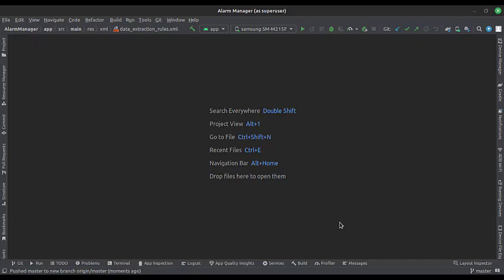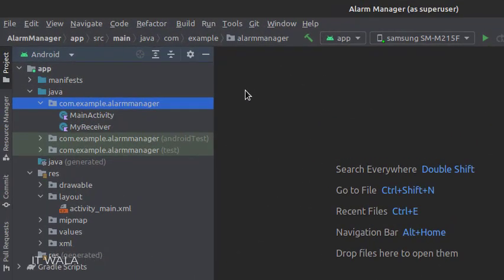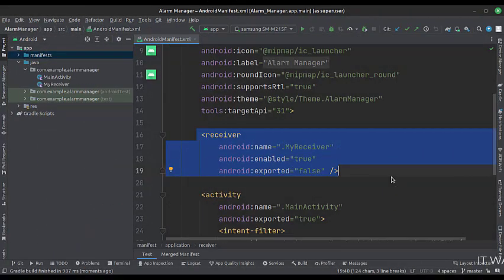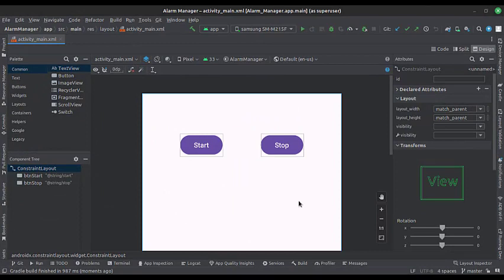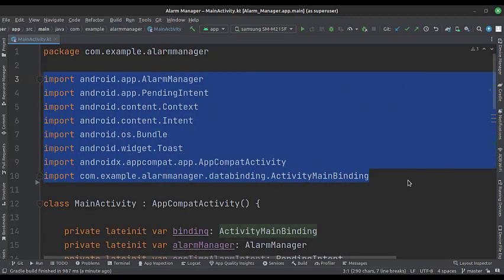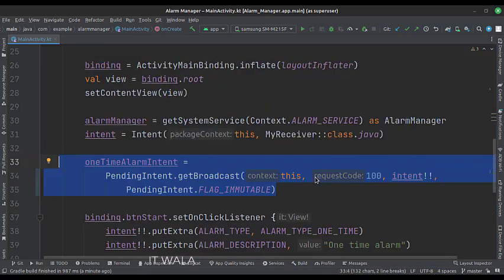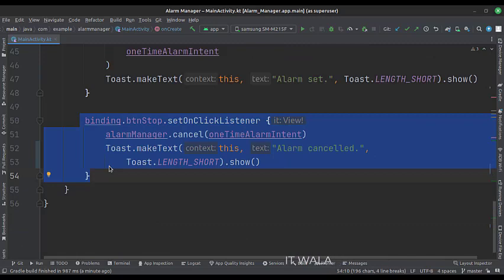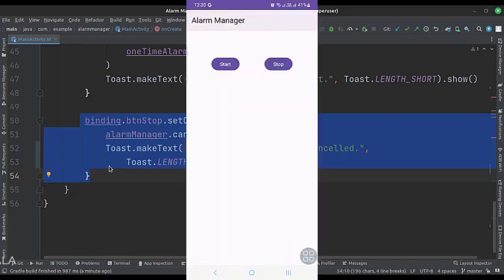⏰ ANDROID - ⏰ ALARM MANAGER ⏰ KOTLIN